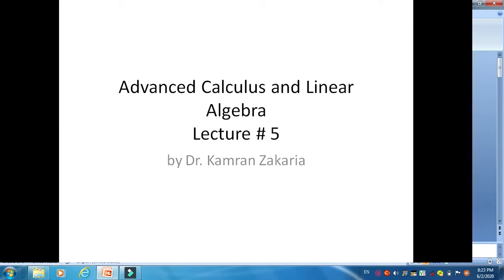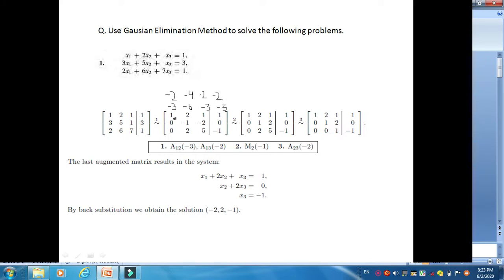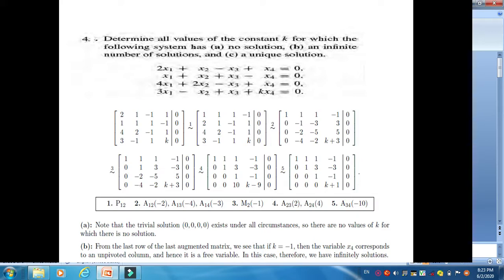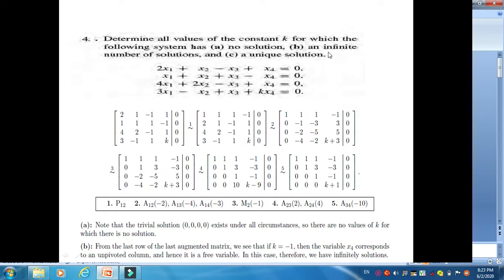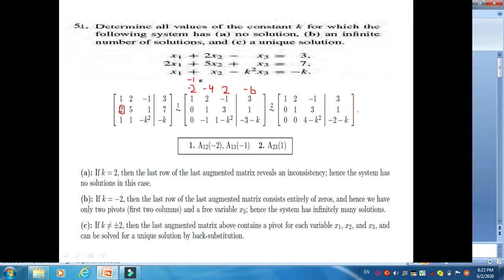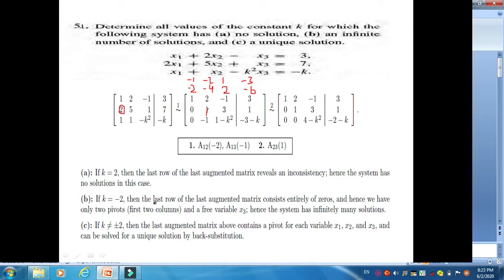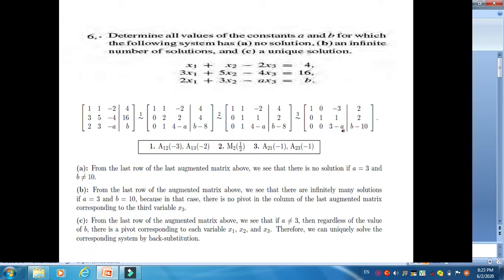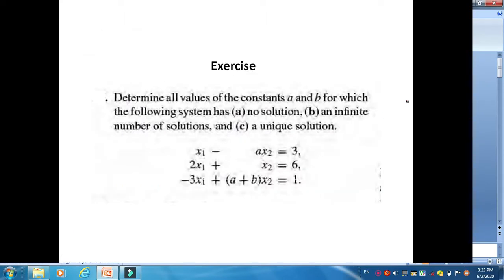ACLA LECTURE 5